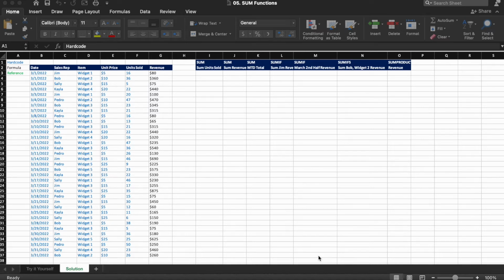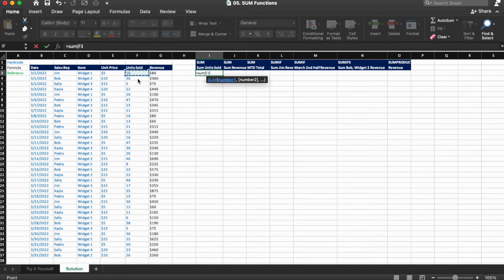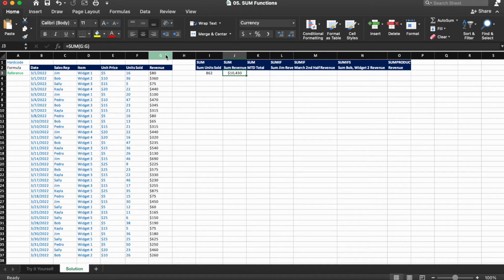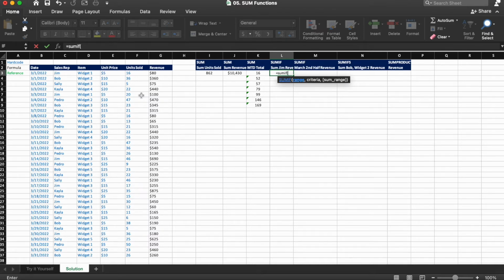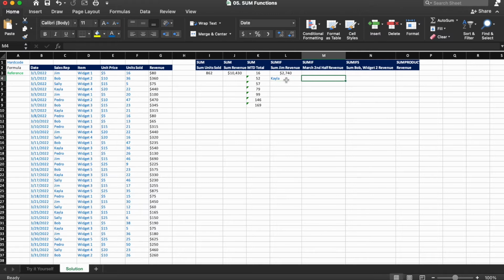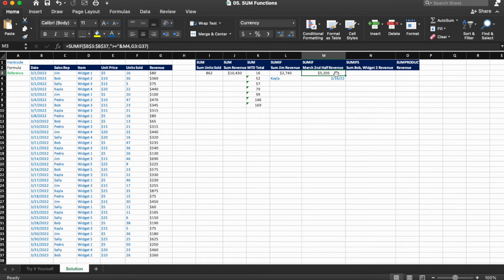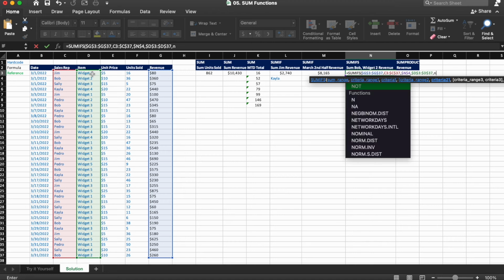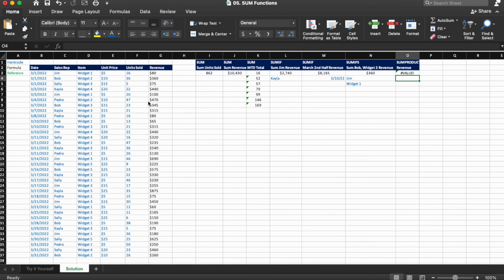Session 5-SUM Functions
In this session you will learn about the SUM family of functions: SUM, SUMIF, SUMIFS, and SUMPRODUCT. We also cover formatting and cell anchoring!